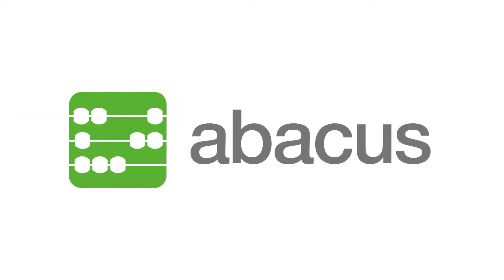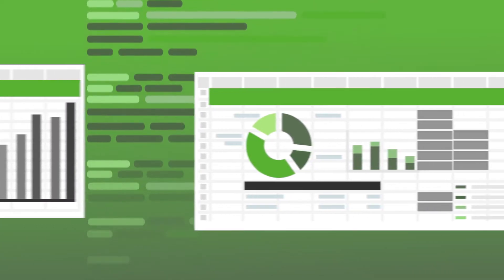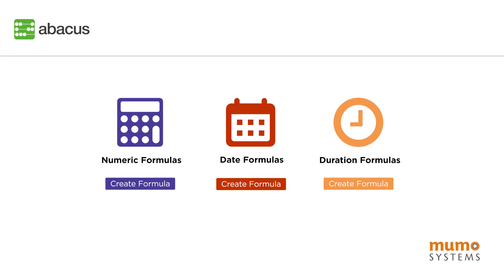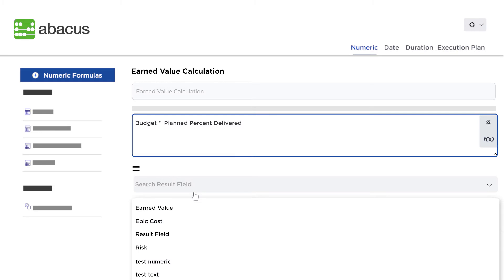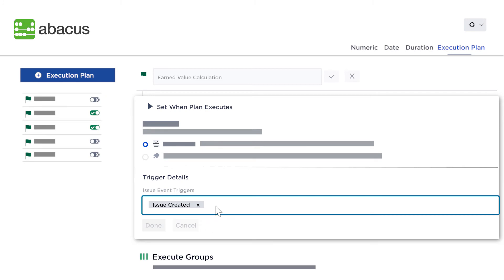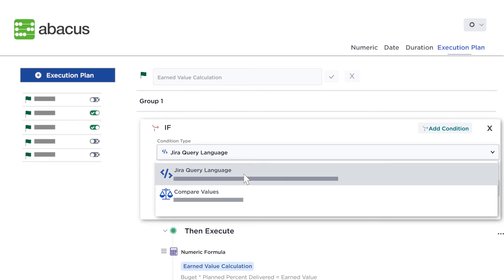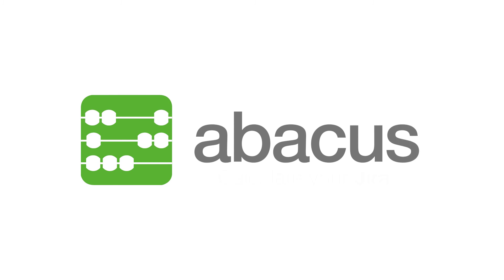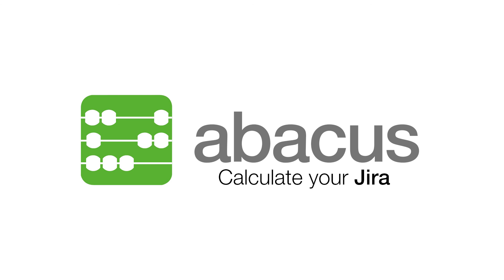Abacus - Jira Calculator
Calculate Jira fields in just a few clicks. Create formulas, triggers, and conditions in an easy-to-use interface. This is Jira solved!